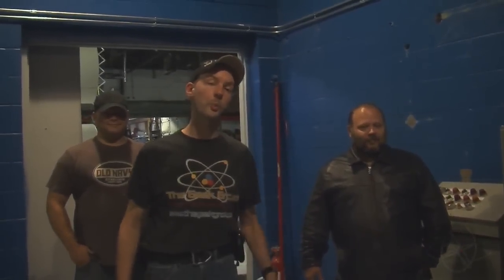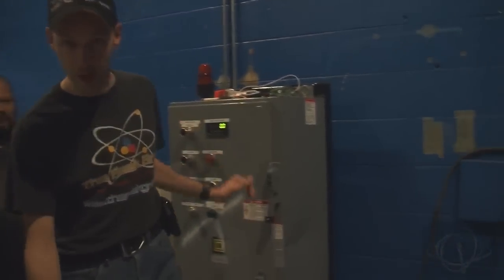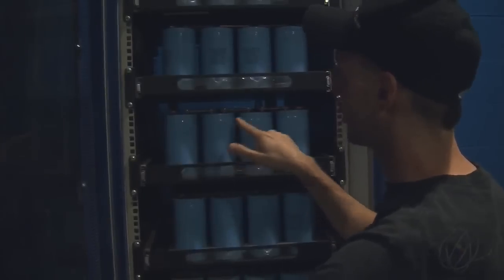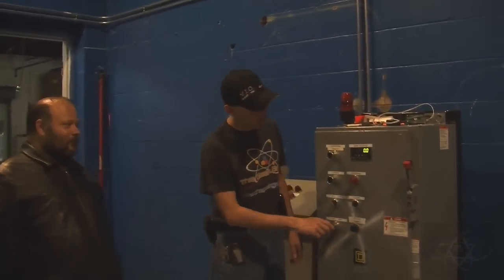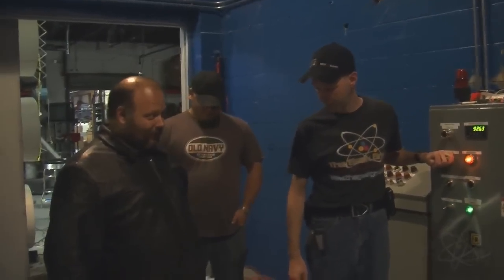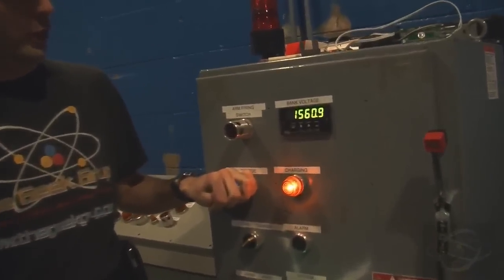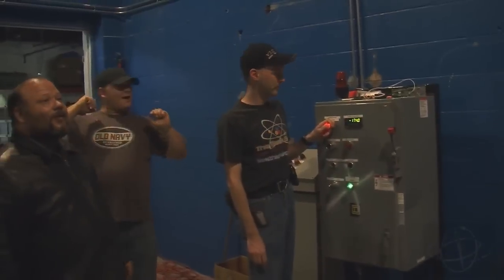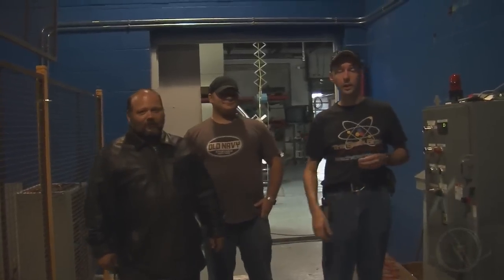Dan Meets Thumper 9 9 09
Dan gets an experience to remember on his first visit to The Geek Group's High-Voltage lab in Kalamazoo.